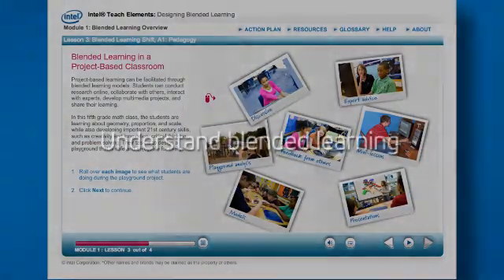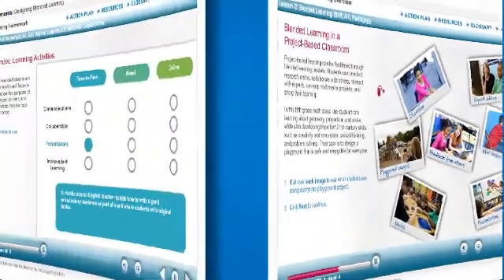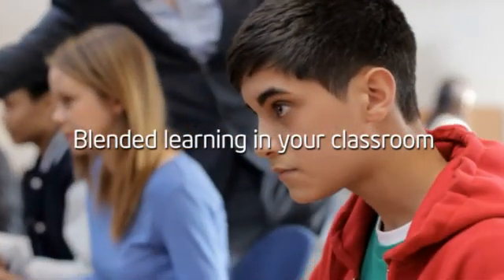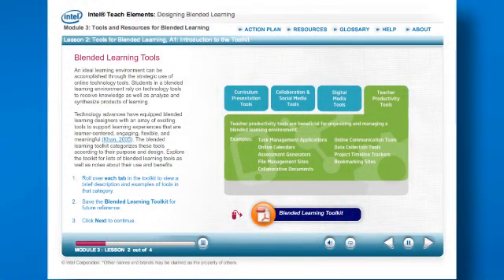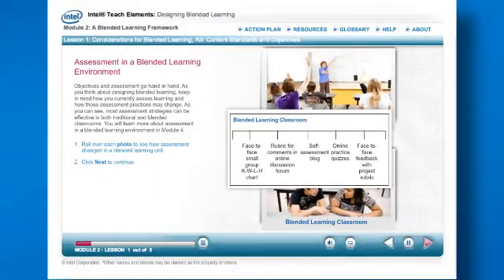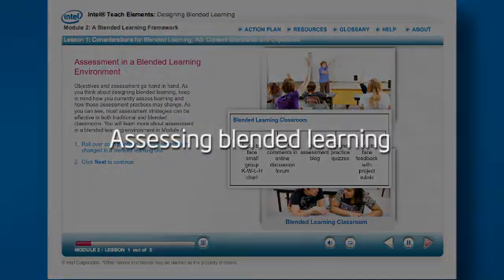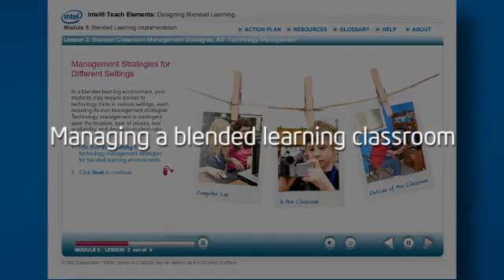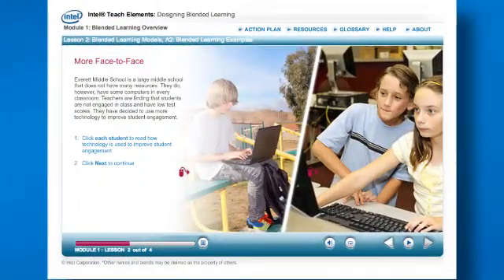Designing Blended Learning - an Intel Teach Elements Course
Designing Blended Learning is a course in the Intel Teach Elements series, online professional development for K-12 teachers of all subjects.

This course is designed to transition your teaching to blended learning experiences where some portion of learning occurs online and outside of a traditional classroom setting. Prepare your students for self-directed and independent learning.